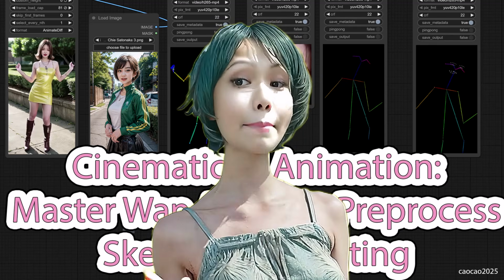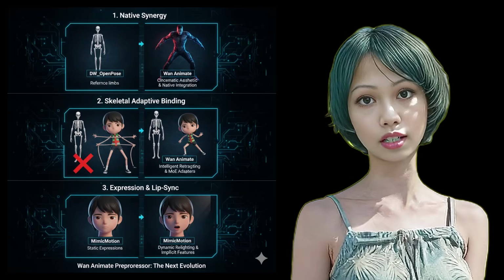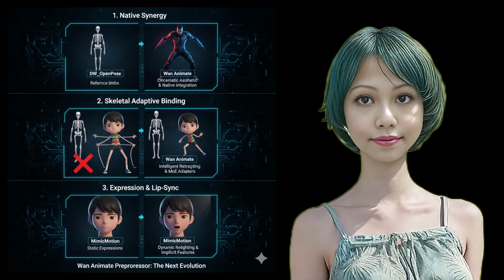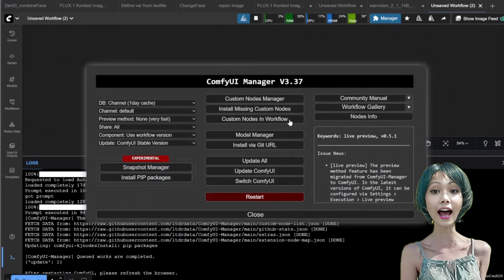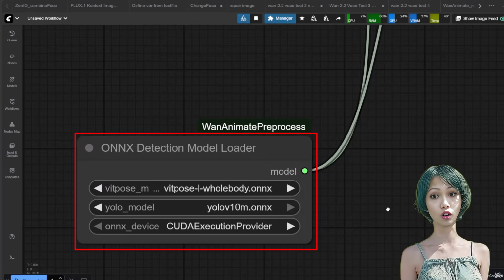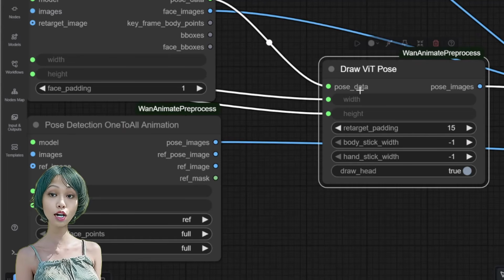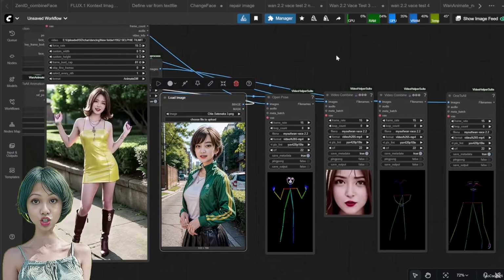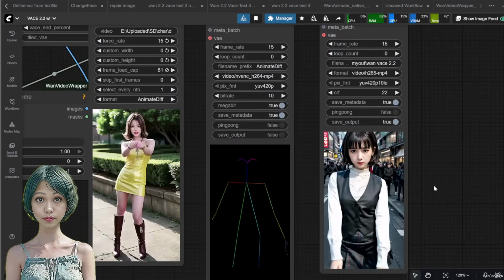How to use wanAnimatePreprocess in ComfyUI | Wan 2.2 & Vace 2.2 Guide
The world of AI video just shifted. If you’re tired of stiff, "floaty" AI animations, the wanAnimatePreprocess suite for Wan 2.2 is the solution we’ve been waiting for.

In this video, I’ll show you why this framework is superior to DW_OpenPose and MimicMotion, how to install it in ComfyUI (including Portable versions), and how to use its 5 powerful nodes to create cinematic character replacements.

What you’ll learn:
✅ Why "Skeletal Adaptive Binding" beats traditional pose tools.
✅ Manual installation via Git and Python Embedded.
✅ Setting up ViTPose and YOLOv10m models.
✅ Deep dive into all 5 nodes: Detection, Drawing, and Prompt Helping.
✅ Side-by-side results using Wan 2.2 and Vace 2.2.

🔗 RESOURCES & LINKS
✅wanAnimatePreprocess GitHub: